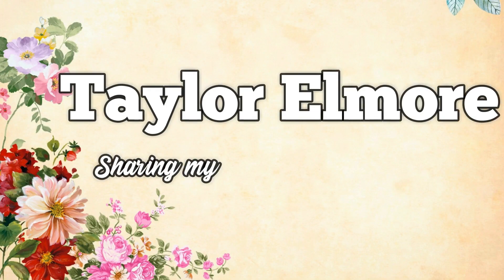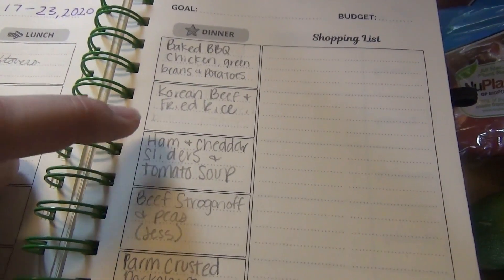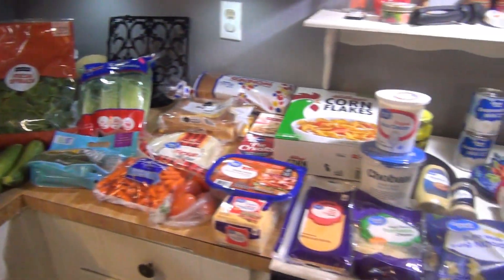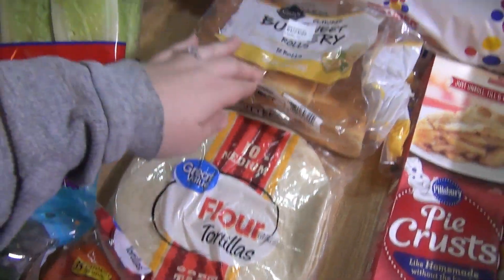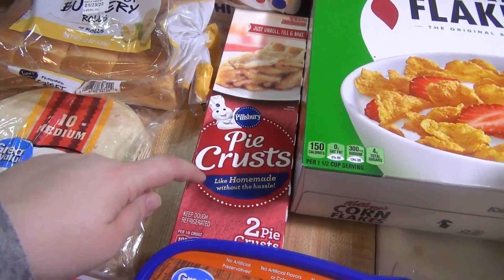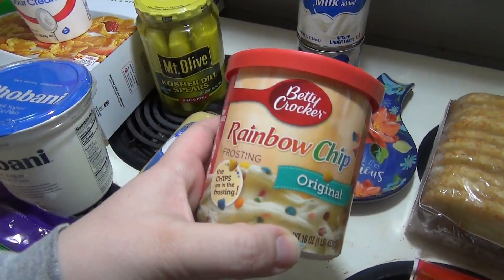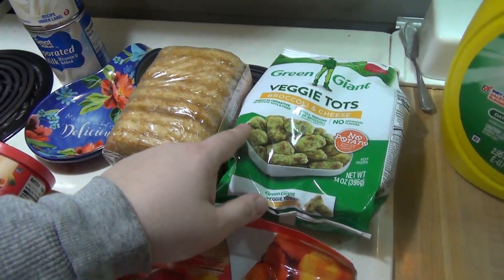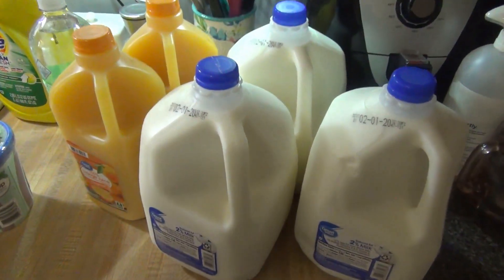Walmart Grocery Pickup Haul & Meal Plan